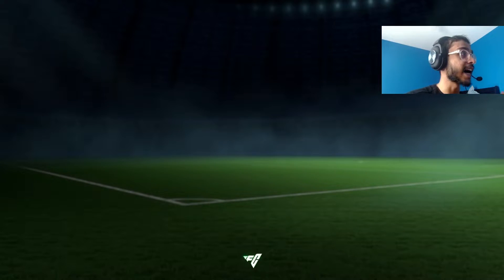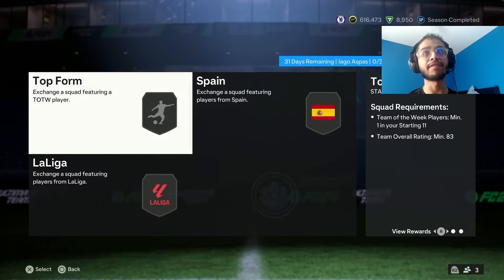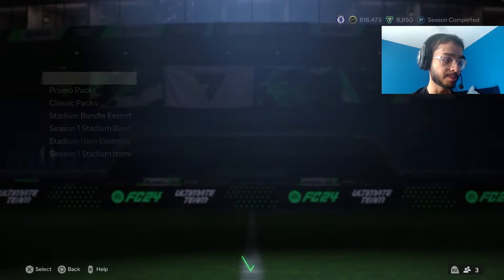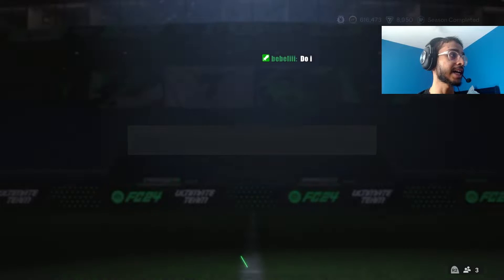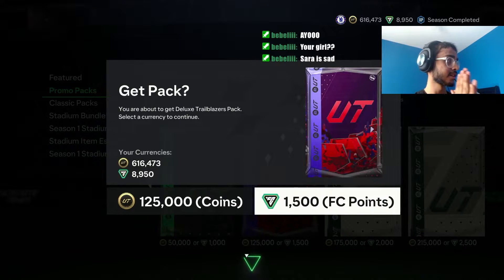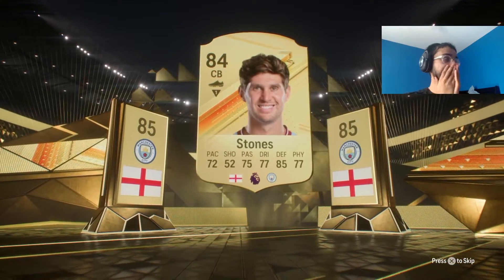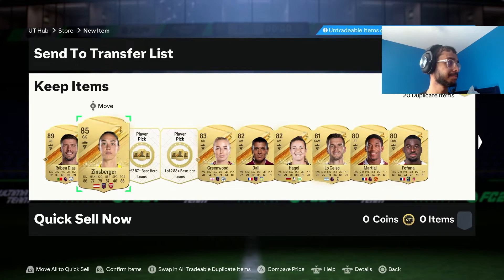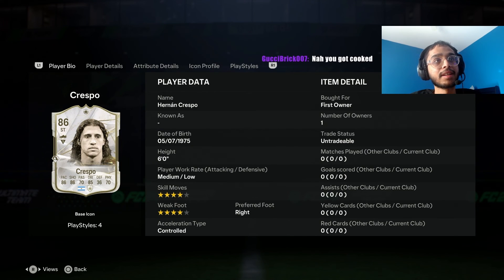87 MAX ICON PACK AND ALL PROMO PACKS